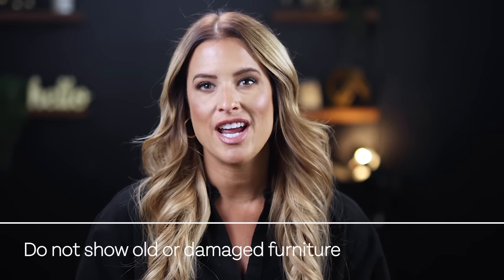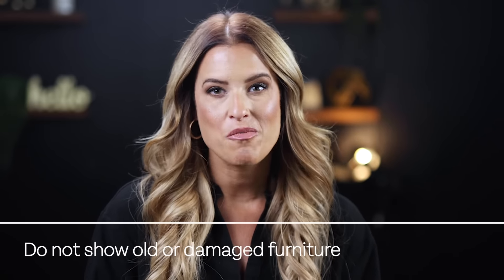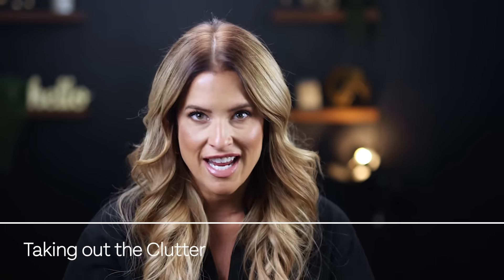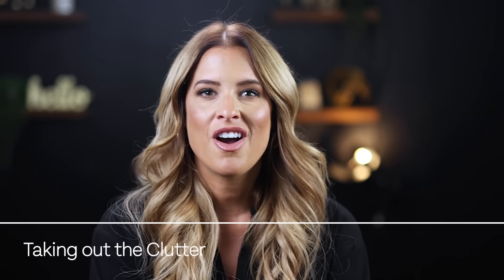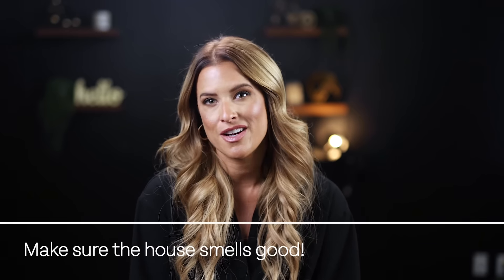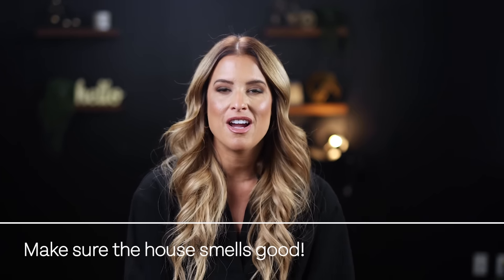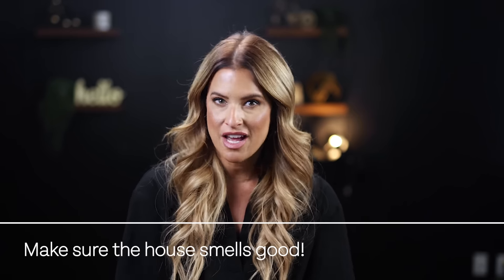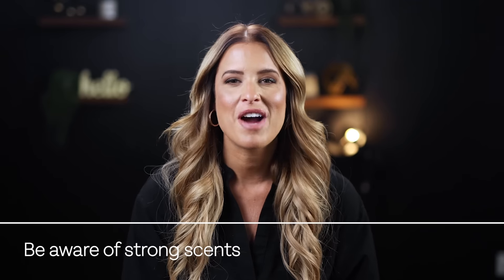How To Get Your House Ready To Sell in 2023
Tips on how you can get your home ready to sell for top dollar, with very little out of pocket investment. These are tips for any market. Even if your home is expected to sell fast, missing these steps could cost you thousands in profit. Investing your time, energy and resources into the suggestions from this video will help your home sell faster, with better terms for you.

Did you know the average home showing is only 15 minutes? Its not uncommon for Buyers to already know if they want to write an offer on your home before they ever visit because they have studied the photos and video before their tour. So if your home doesn't show great in the photos or they are poor quality you could be missing out on potential buyers. These tips will help prepare your home to sell.

Once you list your home for sale, think of it as an investment you are trying to get top dollar for. You will want your home to appeal to as many Buyers as possible. That will only happen if they can picture their own stuff in your house. You’ll want your home to be fresh, light and bright, smelling good and clean. It may be worth the investment of having a professional cleaning crew to come in to get your home show ready.

Find the full list at gillettegroupaz.com